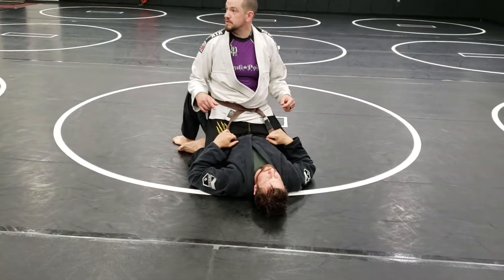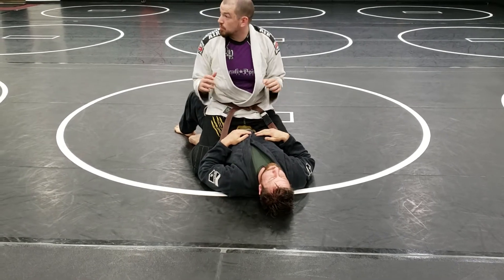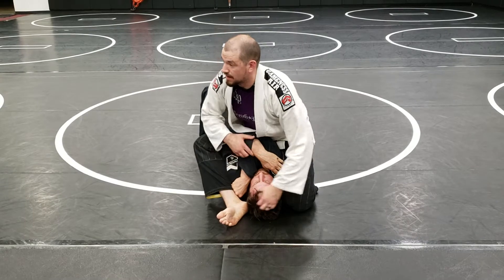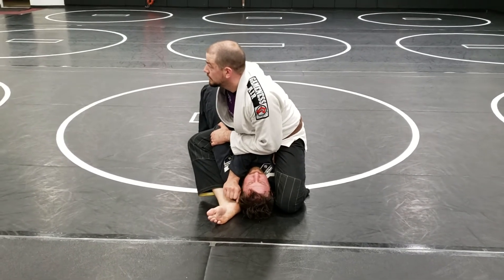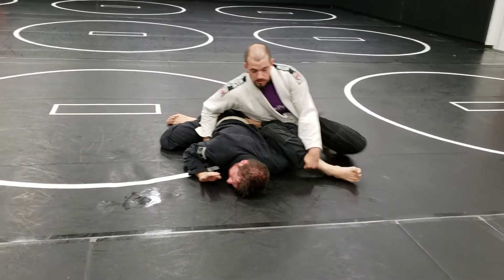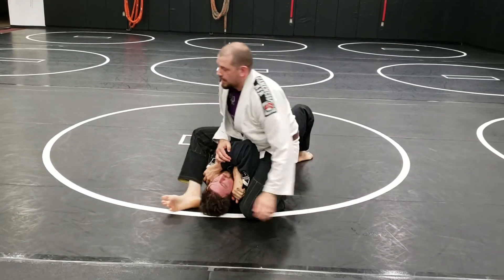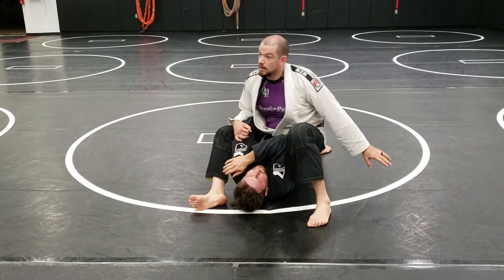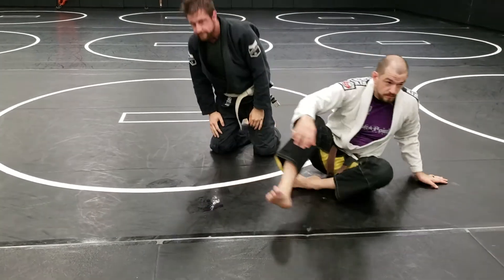Move of the Day: S Mount Class - 5 - S Mount Omaplata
Setting up the Oma Plata from the S Mount